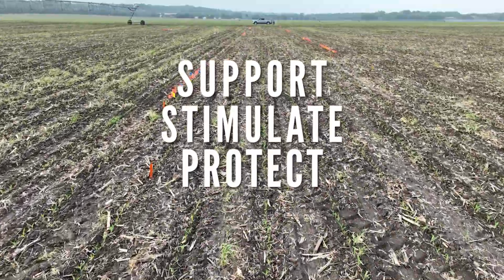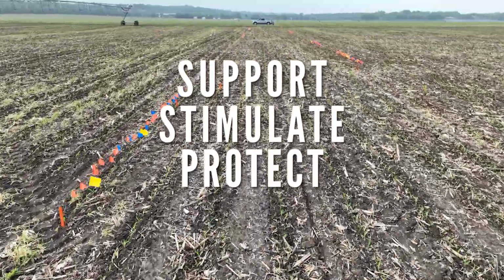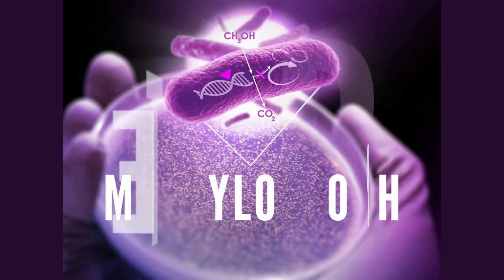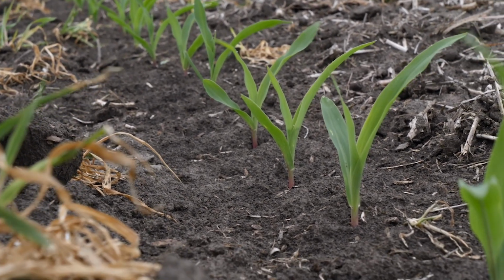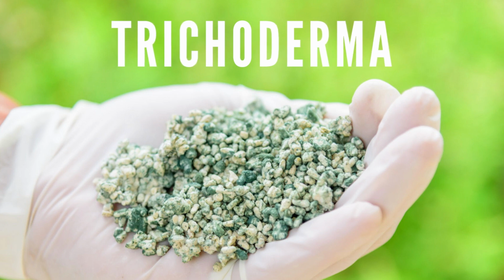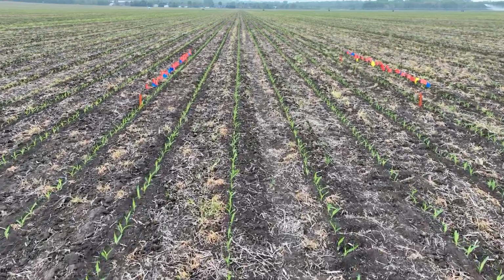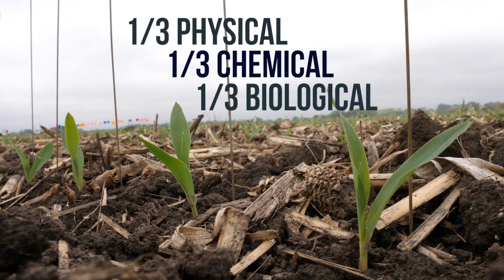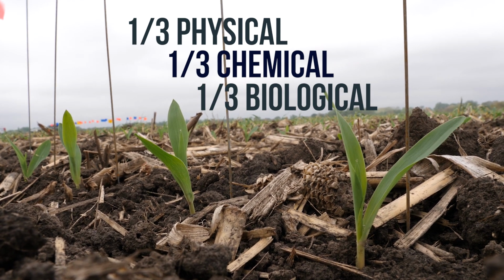Future Farm: Emergence, Uniformity and Final Stand Establishment in Corn - Part Two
In part two of our Future Farm exploration of Emergence, Uniformity and Final Stand Establishment in Corn, Rob-See-Co Agronomy Manager Todd Claussen joins Jim Robinson to discuss the steps growers can take to achieve more uniform emergence in their fields.